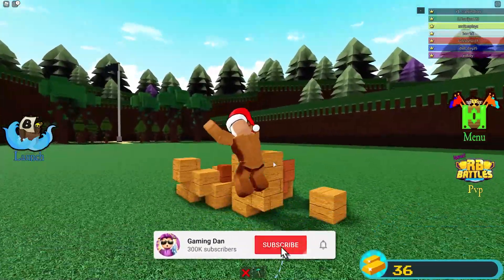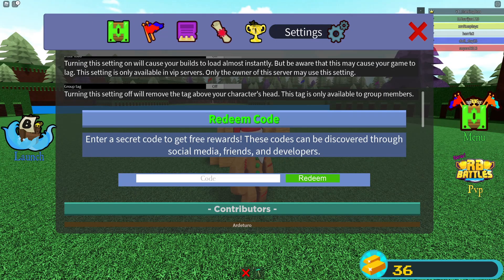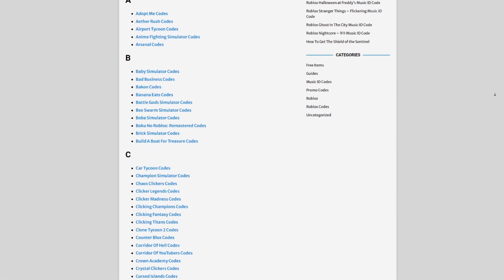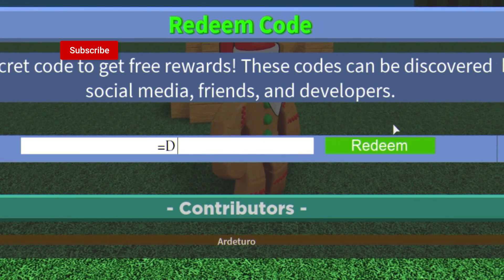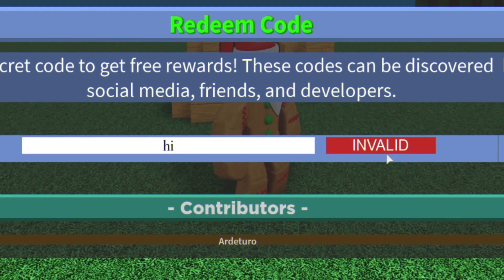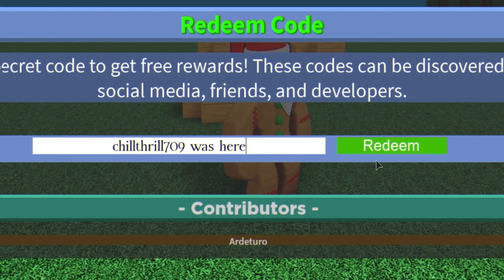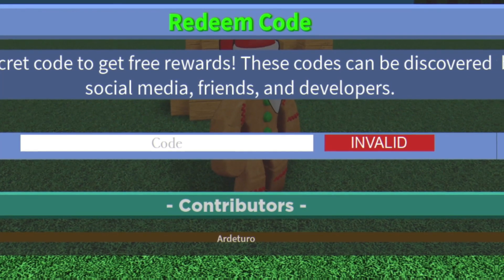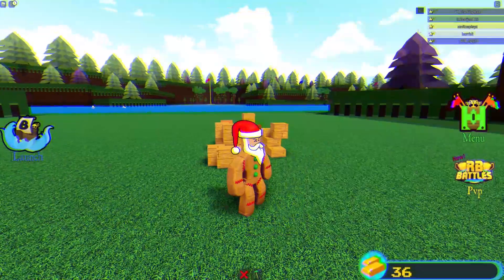(DECEMBER 2020) ALL *NEW* SECRET OP CODES! Build A Boat For Treasure Roblox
In this video I will be showing you awesome new working codes in build a boat for treasure in december 2020!